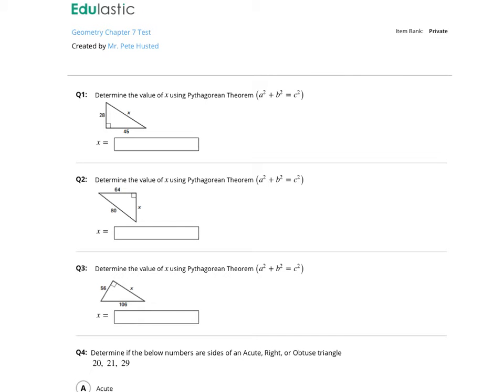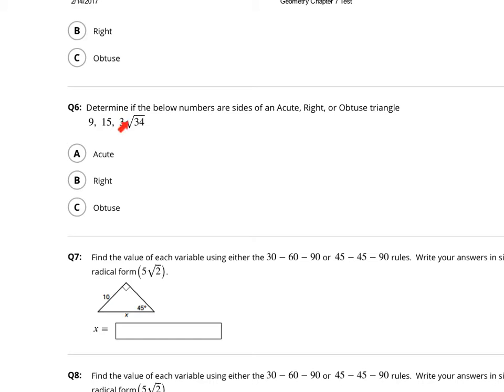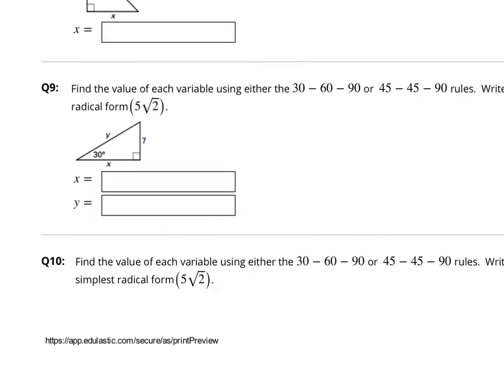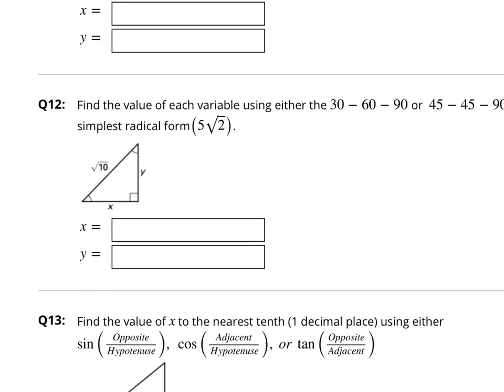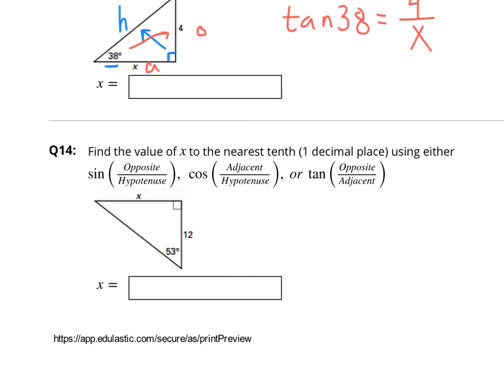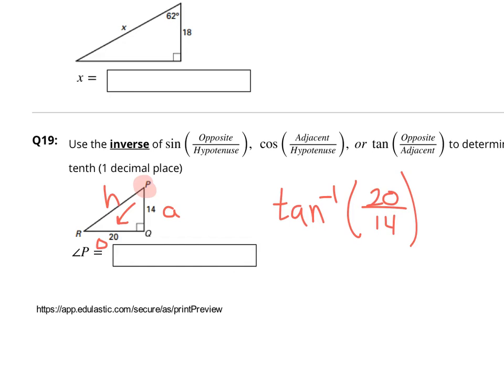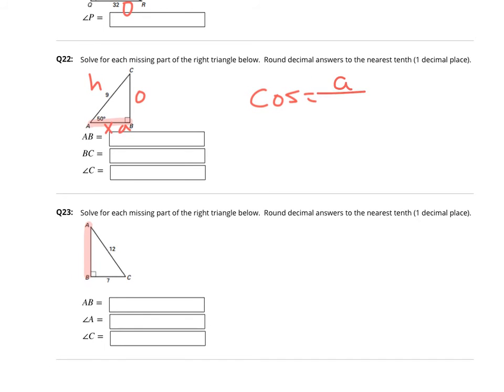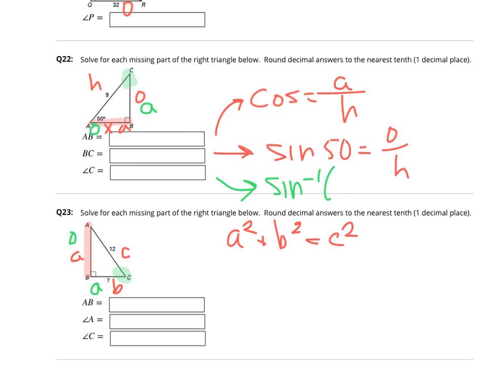Geometry Ch. 7 Test